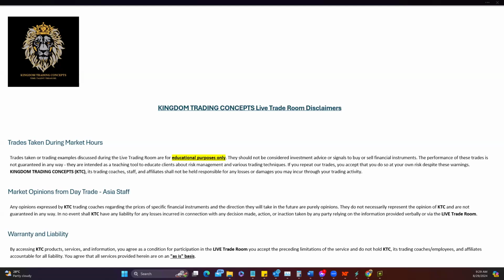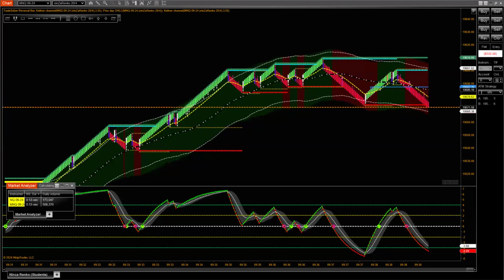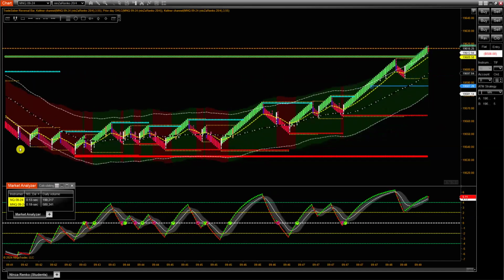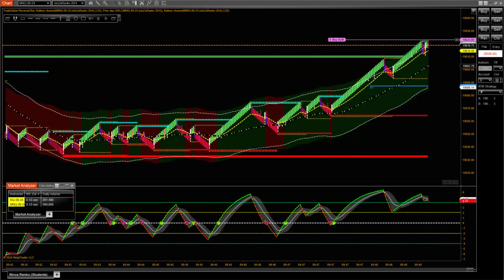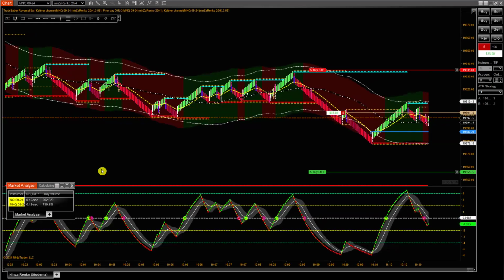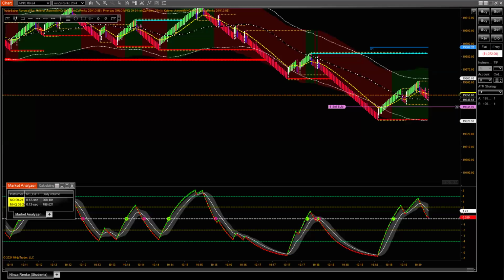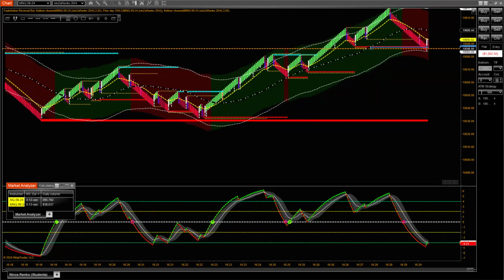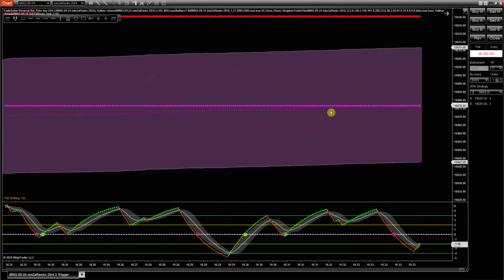Kingdom Trading Concepts - LIVE Trade Room (08/29/24)